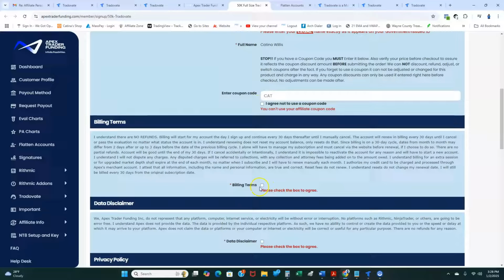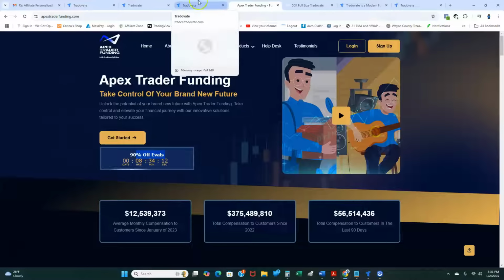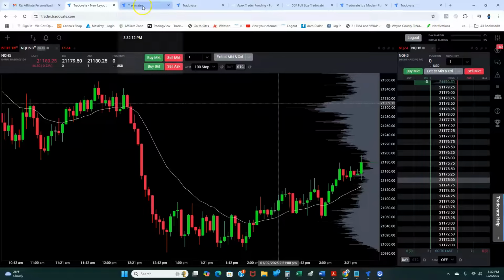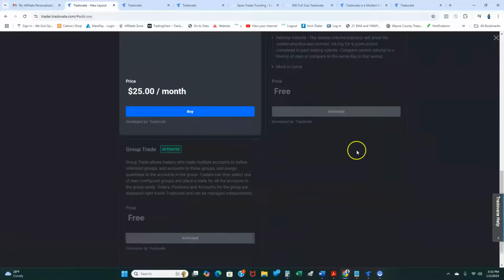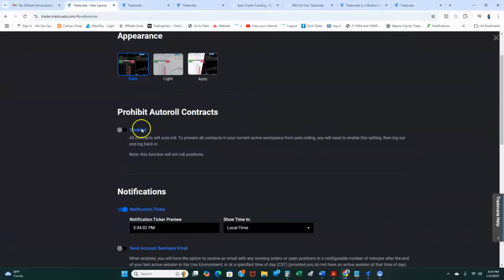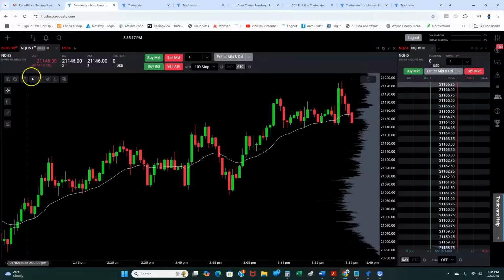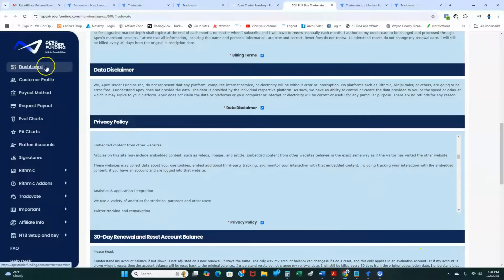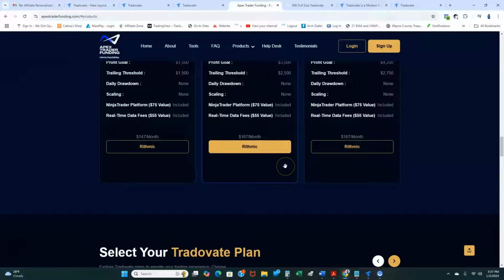Get Funded For Futures Trading Today! | Link Tradovate to Apex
There is no guarantee that you will earn any money using the techniques and ideas mentioned in this video. Your level of attaining the results claimed in this video will require hard consistent work and you may not make any money. We have taken reasonable steps to ensure that the information in this video is accurate, but we cannot represent that the website(s) mentioned in this video are free from errors. You expressly agree not to rely upon any information contained in this video.